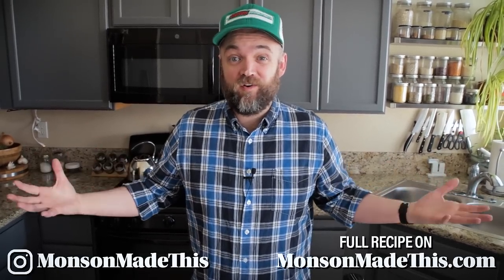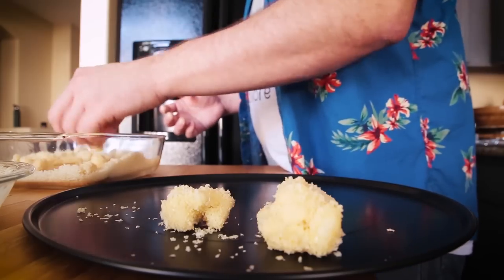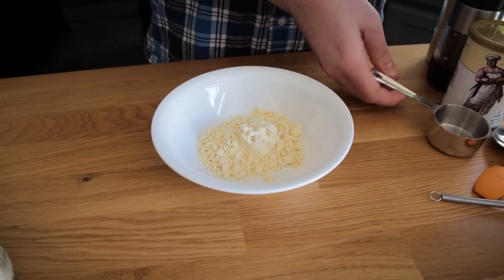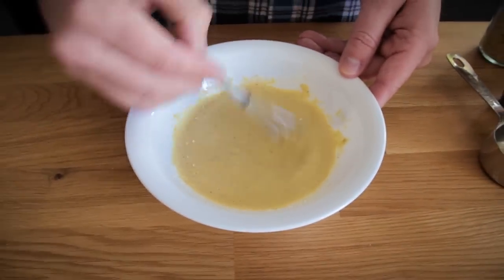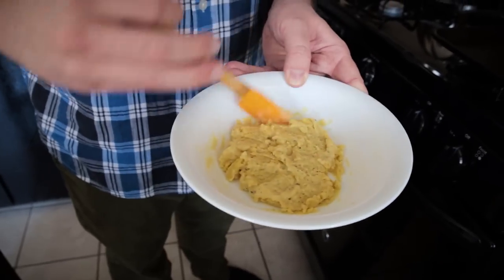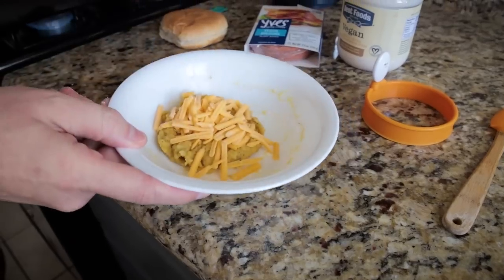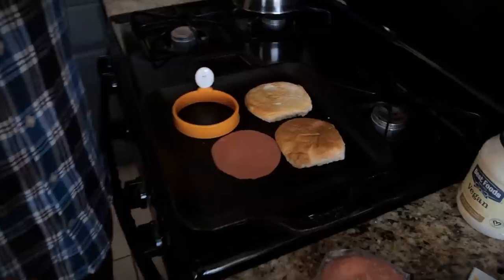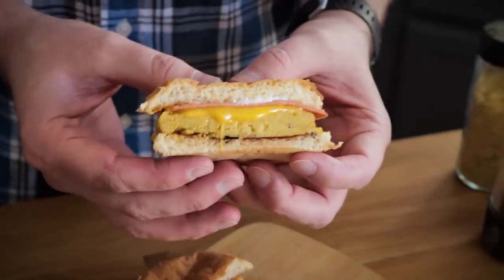Best Vegan Egg Alternative + How to Use Chickpea (Garbanzo) Flour + Bodega Style Breakfast Sandwich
Best Vegan Egg Alternative + How to Use Chickpea Flour + Bodega Style Breakfast Sandwich

Chickpea flour has long been my favorite vegan egg substitute. It’s perfect for baking, for battering and breading fried foods, for making vegan omelets, and now, it’s the perfect protein-packed egg-quivelant for your one-the-go breakfast. The recipe featured in this video is a knockoff of a classic bodega-style breakfast sandwich, served on a burger bun with gooey melted cheese and your breakfast meat of choice.

📹 Check out all of the recipe videos I have on my channel that use chickpea flour!